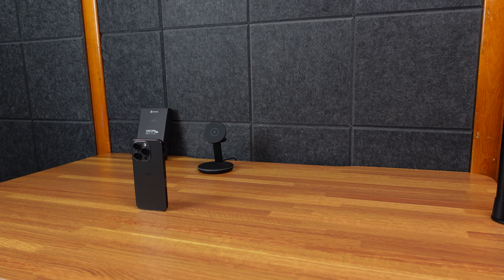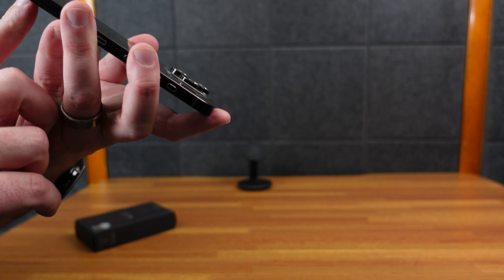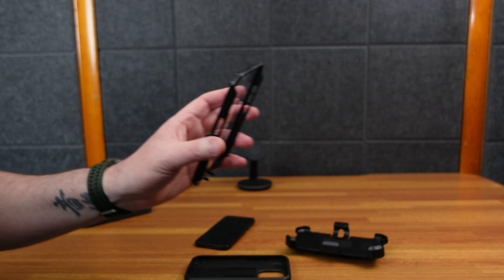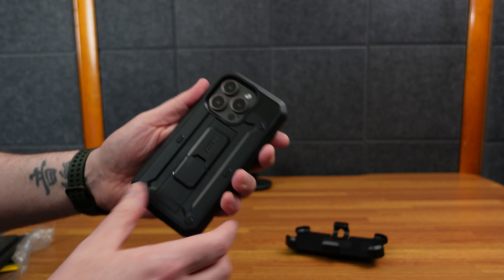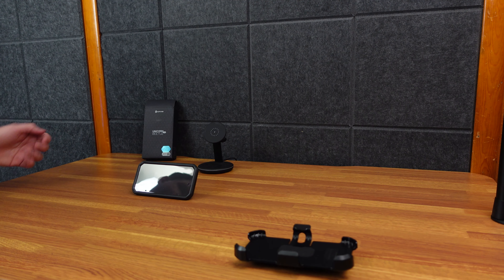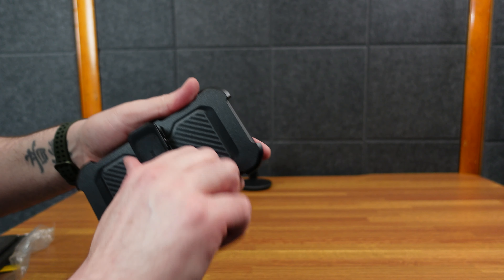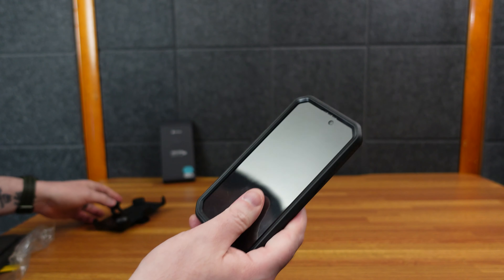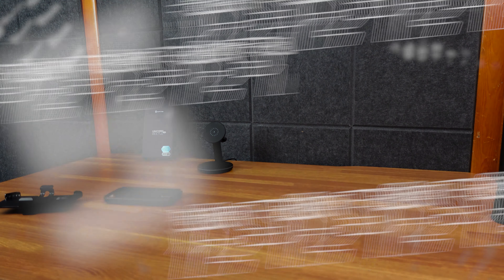SUPCASE Unicorn Beetle Pro Case for iPhone 15 Pro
iPhone 15 Pro Max:

Magnetic Wireless Charging Station for Apple:

SUPCASE UB Pro Case for the Samsung Galaxy S23 Ultra with Screen Protector:

SUPCASE UB Pro Case for the Samsung Galaxy S23 Ultra without Screen Protector:

SUPCASE UB Slim Rugged Shockproof Protective Case for the Samsung Galaxy S23 Ultra:

Filmed on the Sony ZV-1: